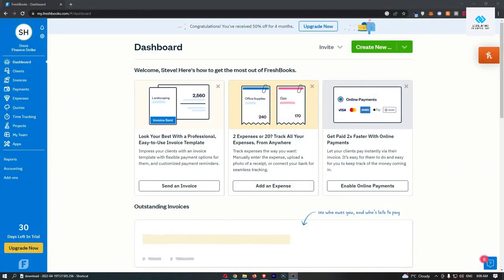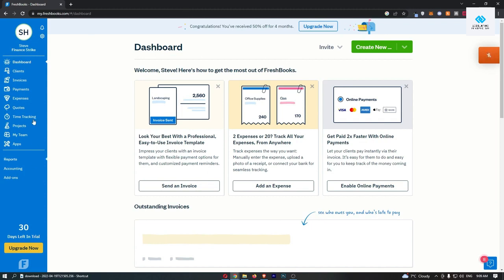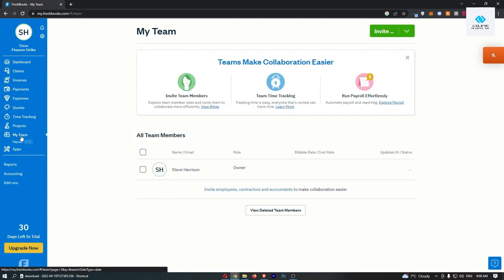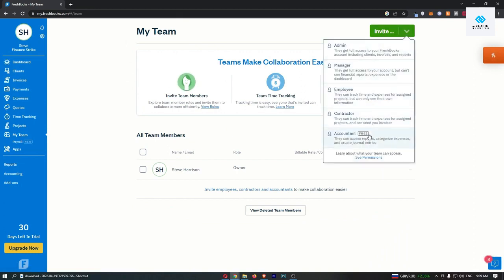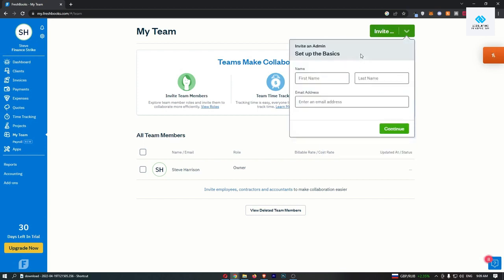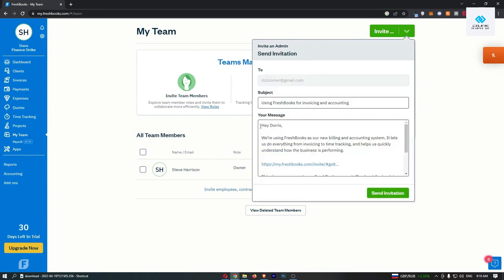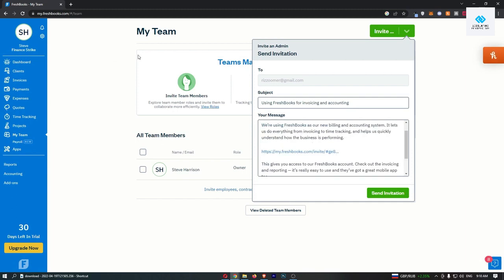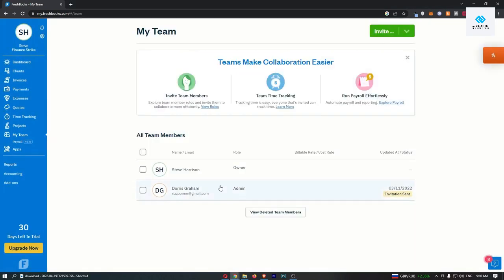How To Add a Contractors or Members In FreshBooks | How To Collaborate With Your Team On FreshBooks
In this video, I showed How To Add Contractors Or Members In FreshBooks In 2026. FreshBooks is one of the best Accounting, Bookkeeping & Invoicing Software for Small & Medium Business in 2026. It has a client portal that allows the couple to input and upload information.

FreshBooks is an online accounting and invoicing service that saves your time and makes you look professional.

FreshBooks offers a comprehensive slate of invoicing tools that enable easy creation, sending and tracking of your invoices to clients. You can create a new invoice on a single screen, which wasn’t always possible with other software we reviewed. In addition, the customization tools are intuitive, making it easy to create a branded template that keeps your company at the forefront.

It’s equally easy to send invoices and collect payments; you can distribute your invoices with one click. For ongoing services, you can make the invoice recurring and automate the send so you don’t waste time manually recreating it month after month. Clients can also pay your invoices online, directly from the documents. Streamlining payment makes it easier to collect what you are owed and can reduce the number of days in accounts receivable. And if some clients are too slow to pay, you can easily send reminders and set late fees using FreshBooks.

With this beginner’s tutorial, you will easily understand the interface while we're explaining the product, learn why and how you'd use FreshBooks, and see the use cases or applications for each feature in this marketing automation platform.

►Tags (Ignore): accounting software,freshbooks,how to use freshbooks,freshbooks contractors,how to use freshbooks as a contractor,How to Set Up a Contractor in FreshBooks,how to add contractors to freshbooks,how to add freshbooks contractors,freshbooks contracts,How to Add a Team Member to FreshBooks,freshbooks review,freshbooks accounting software,freshbooks tutorial,billing software,invoicing,freshbooks pros and cons,freshbooks payments,accounting,software for accounting